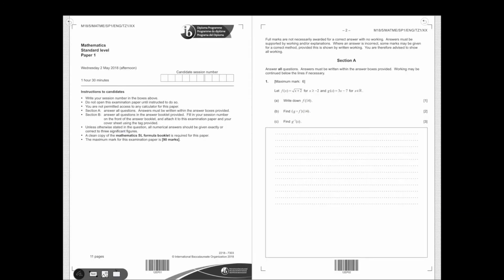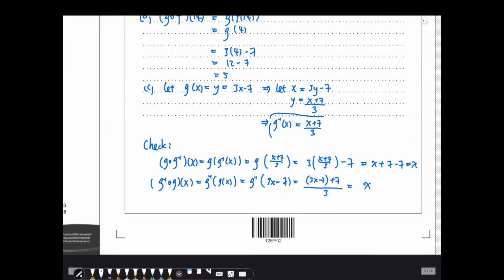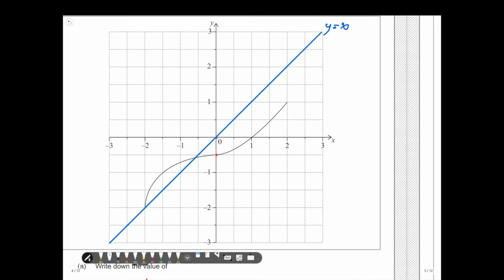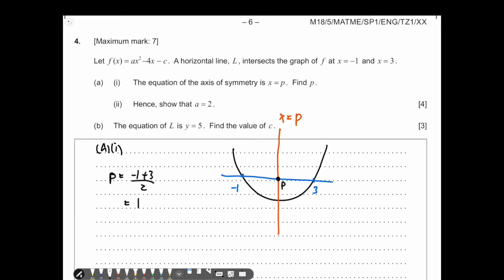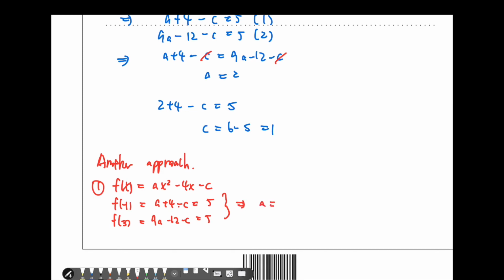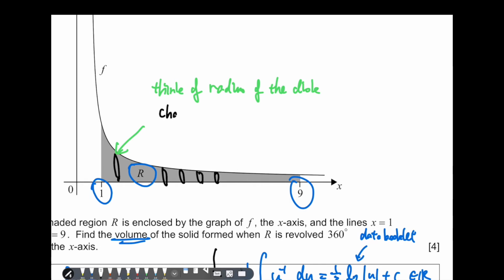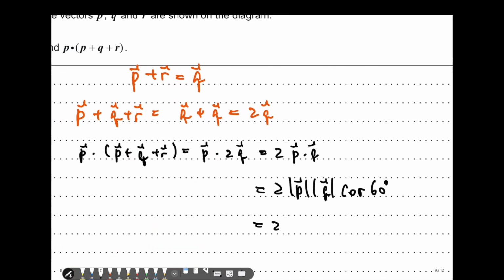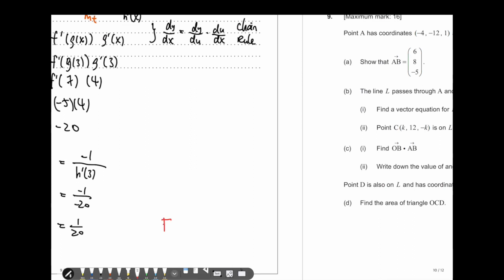IB Math SL 2018 TZ1 paper 1 Section A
Please click the time to better navigate to your interested question:
Question 1: 0:26
Question 2: 4:36
Question 3: 7:37
Question 4: 11:24
Question 5: 17:34
Question 6: 23:28
Question 7: 26:06

Please let me know what other tonics you are also interested and want me to make a video.
If you appreciate my works, please a comment, like the video and share to others.